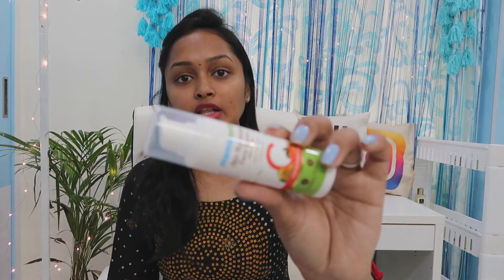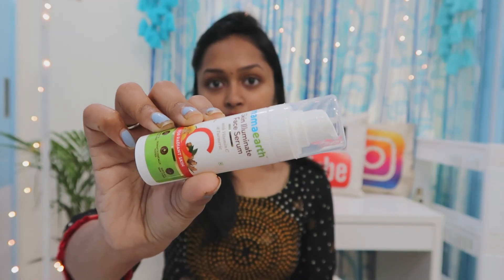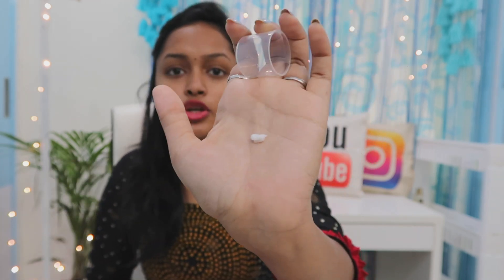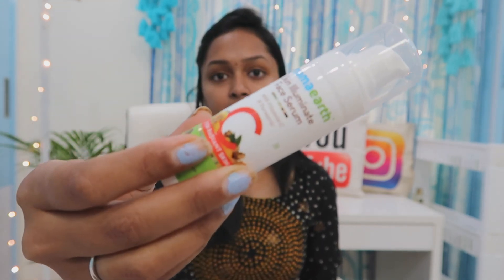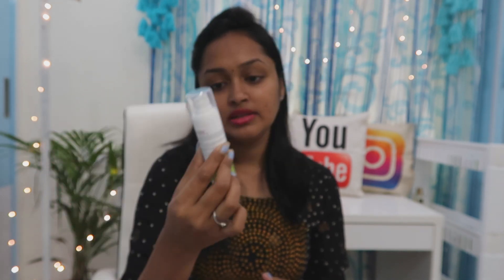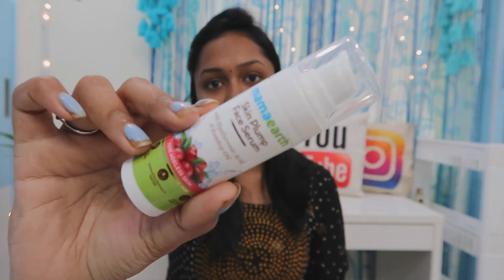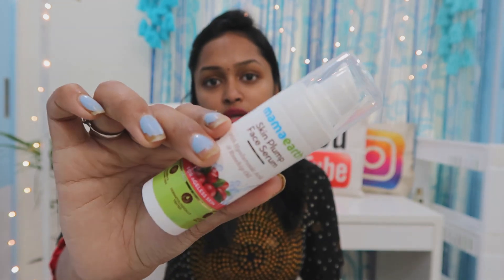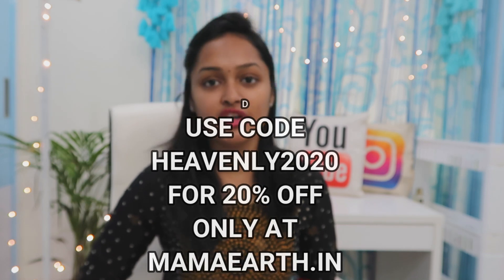😱 2 Weeks of Vitamin C Serum OneBottleChallenge | HEAVENLY HOMEMADE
Nykaa: Will update soon

Love ,
Alekhya!